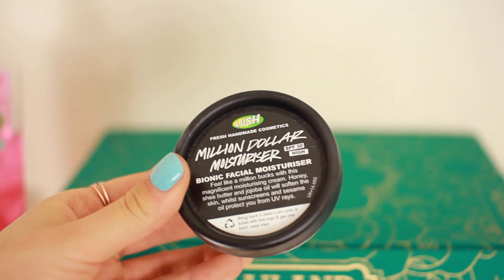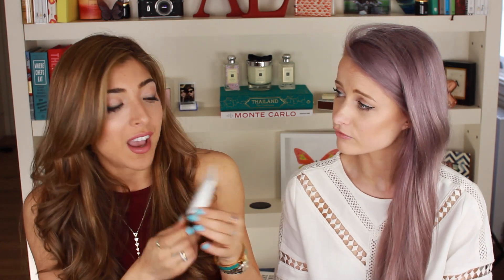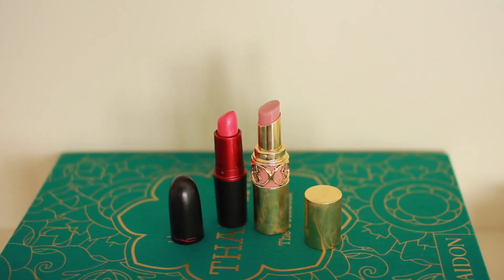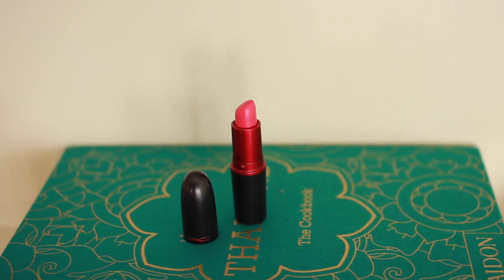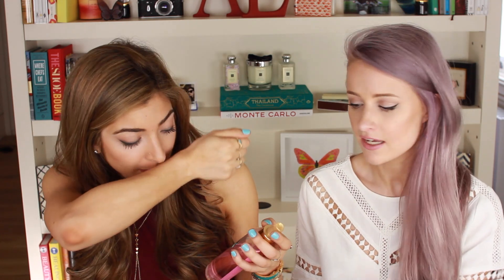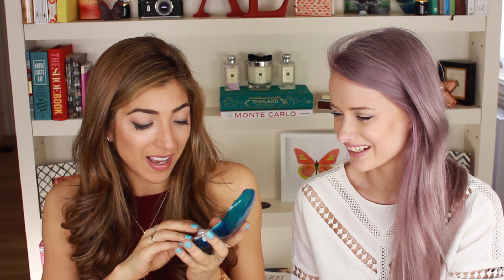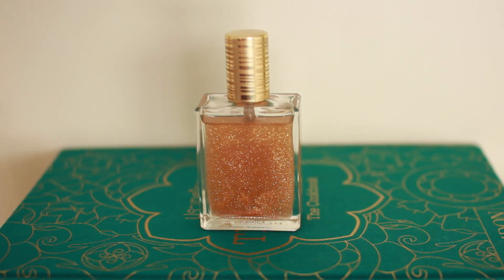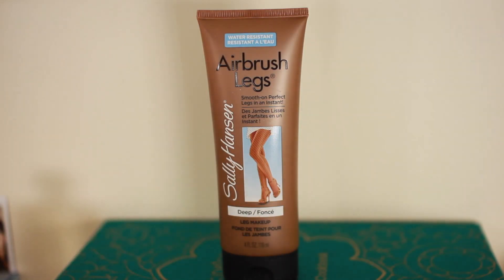10 Summer Beauty Essentials with Amelia Liana | Inthefrow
Join me and Amelia Liana while we talk through out favourite beauty products for the summer, including tanning faves, lipstick shades and must haves!

Thankyou to the awesome music from Melvv!!
Go check him out as his music is actually amazing!
Used with permission from Melvv

Victoria,
Gleam
96 Leonard St,
London,
EC2A 4RH

FAQ's